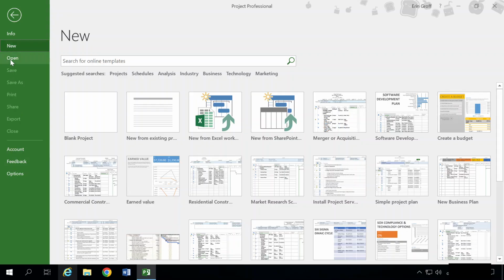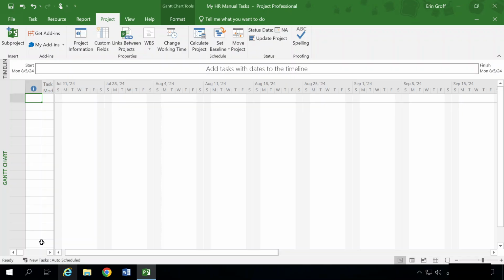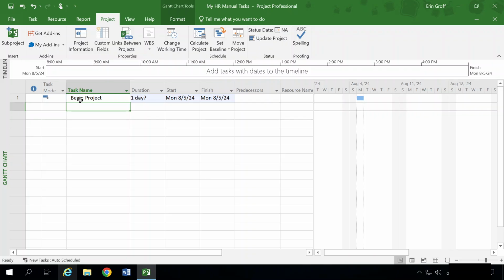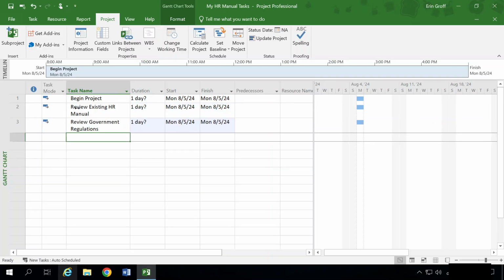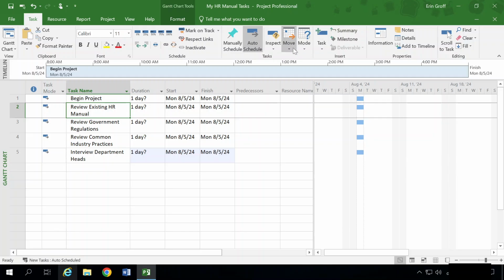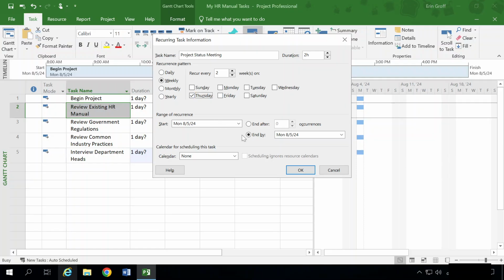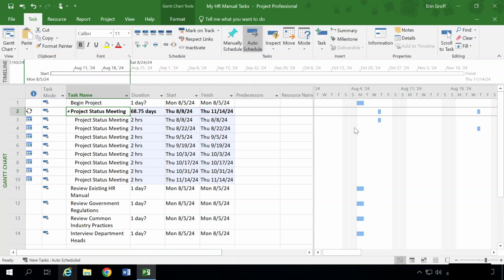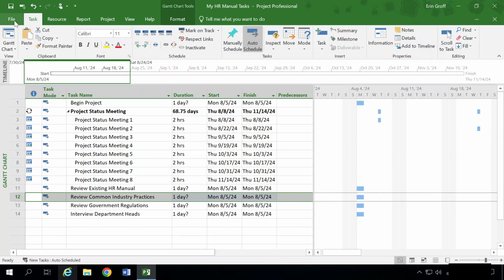Project Activity 3-1